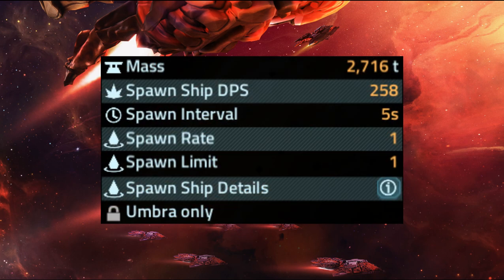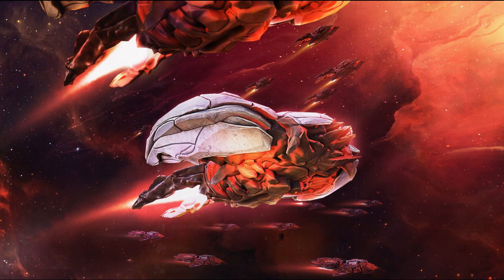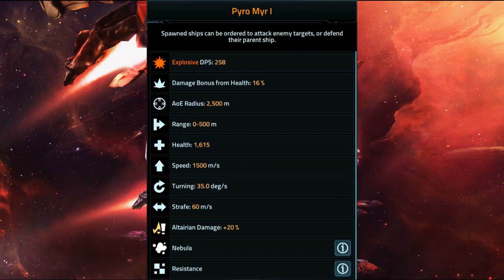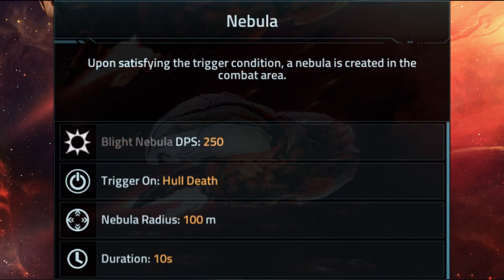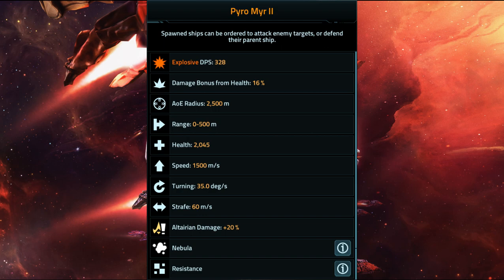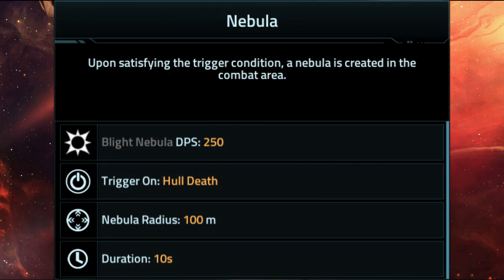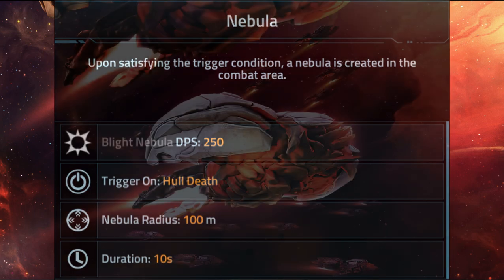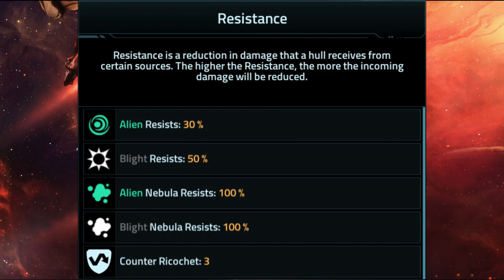VEGA Conflict - Pyro Myrs Stats + More To Come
So far, they are great at distracting AI controlled ships. Though they have a wider range of use depending on the situation, their primary use is going to be as cannon fodder for the rest of your fleet to make use of